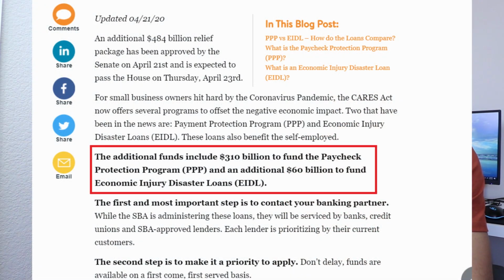Stimulus Checks of $1000 for Side Hustles? (Don’t Miss Out)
Hello everyone. Today we have another update Stimulus Checks that are becoming available for Small Business Owners as well as individuals with Side-Hustles. The Payment Protection Program (PPP) and the Economic Injury Disaster Loans (EIDL). So you can receive $1,000 for each individual in your small business.  Be sure to click the link below to application for the Loan as soon as its available.

Scroll down to the Economic Injury Disaster Advance Loan section and click "Apply for the Loan Advance here" option.

Add me on Instagram: MrBudgetBill

Neewer Ring Light Kit 18”
Canon Rebel T6i
Green Screen
Voice Recorder
Pop Voice Lapel Mic